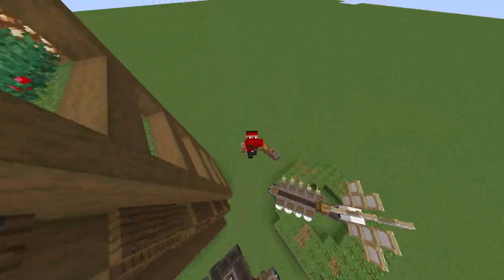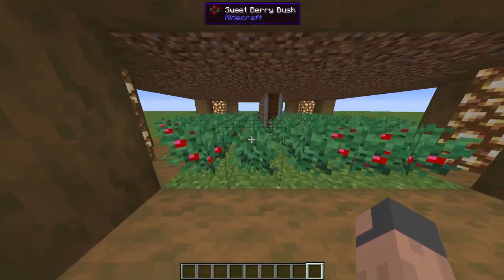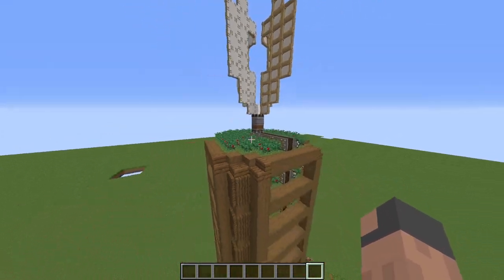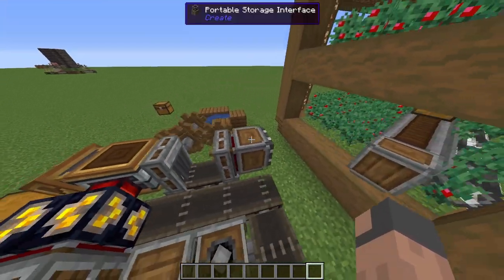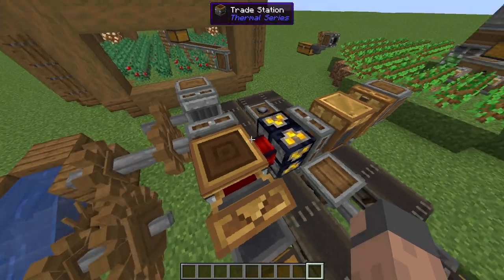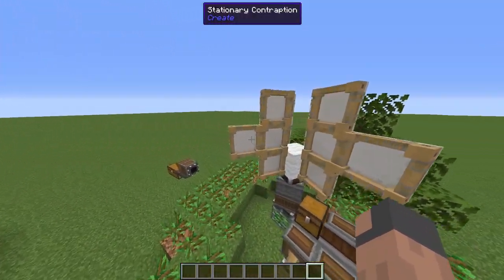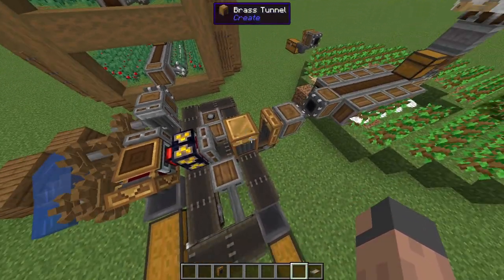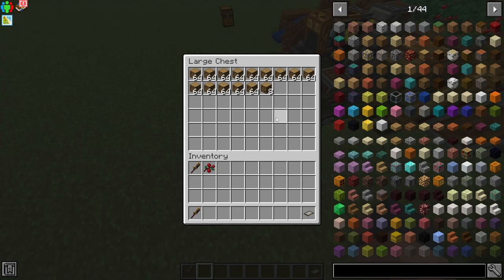how to make a coin farm in create above and beyond (4 stacks per hour)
how to make coins in create above and beyond (4 stacks per hour)